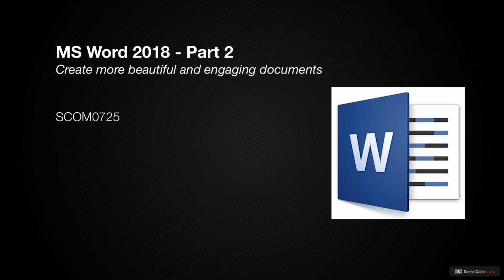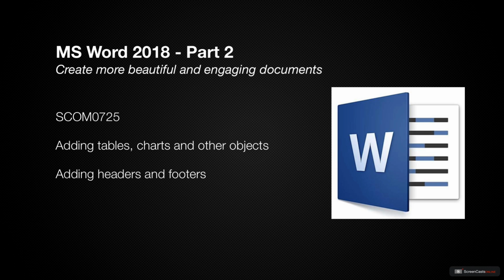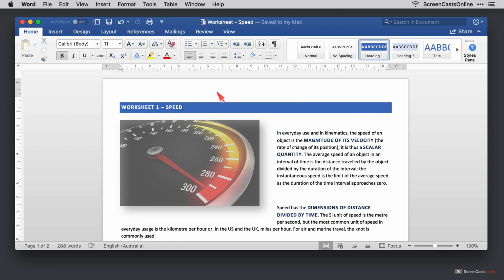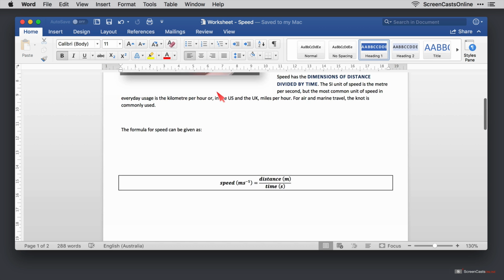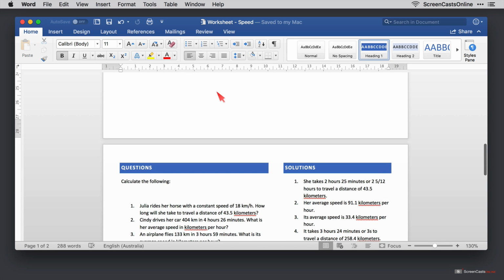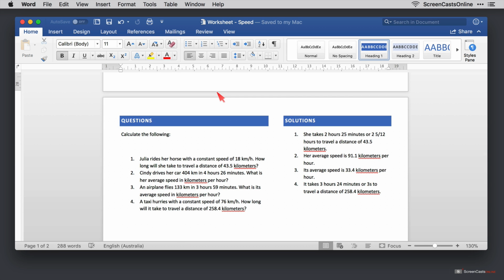SCOM0737 - MS Word - 2018 - Part 2 - Preview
State-of-the-art editing, reviewing, and sharing tools make creating and formatting documents in Word easy. Designed for Mac with full support for Retina displays, Word helps you create beautiful, professional-looking documents.

Join Richard for Part 2 of this series as he shows you additional features in Word such as adding tables and charts, formatting headers and footers within sections, collaborating, and marking up documents on iOS using the Apple Pencil.

The full tutorial covers:

* Creating Tables
* Creating Charts
* Adding Headers and Footers
* Collaborating – iOS
* Annotating with Apple Pencil